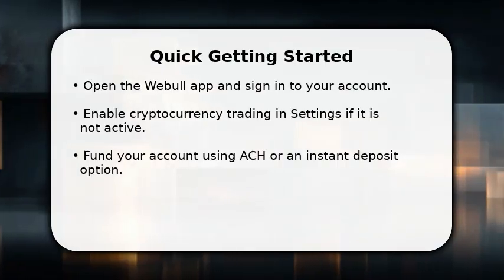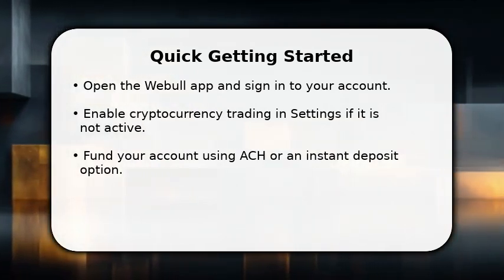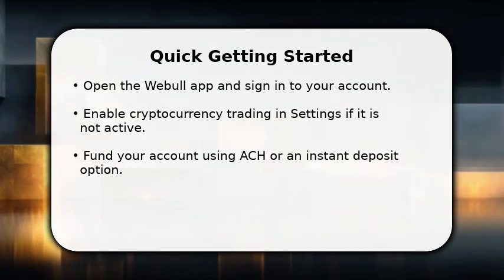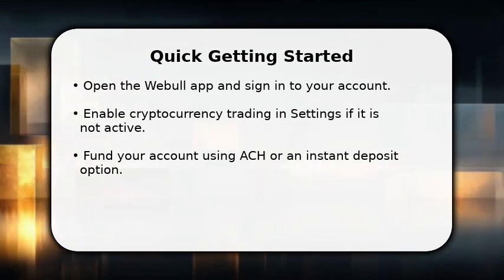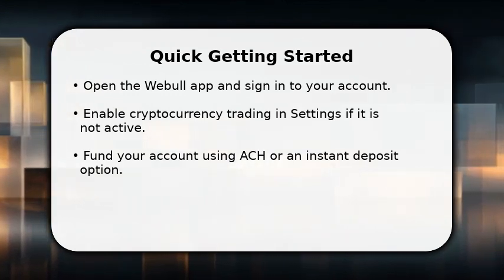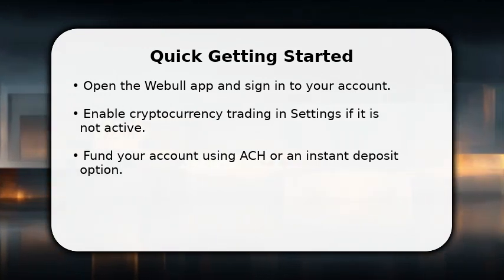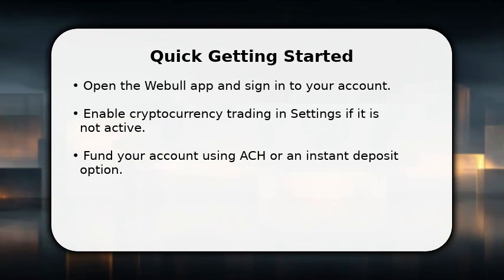How to Buy Crypto in Webull - Easy Guide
How to Buy Crypto in Webull - Easy Guide | 🔒 Surfshark VPN Deal — Stay private and secure. $1.99/mo + 3 Months Free ▸

In this video, discover the straightforward process of purchasing cryptocurrency through Webull. We'll guide you step-by-step on how to set up your account and make secure transactions in today’s digital currency market.

buy crypto, Webull, cryptocurrency trading, account setup, digital assets